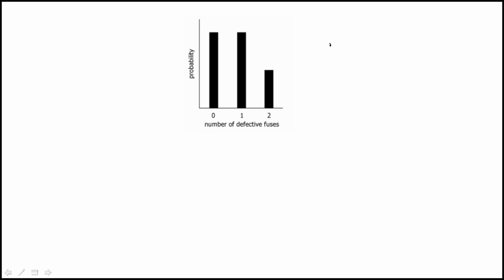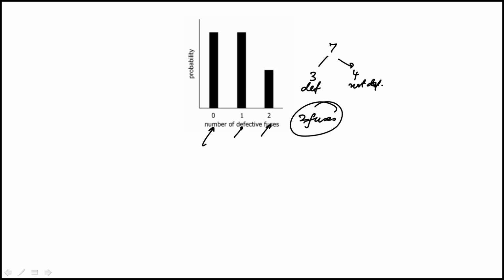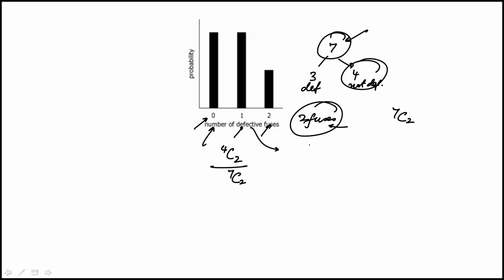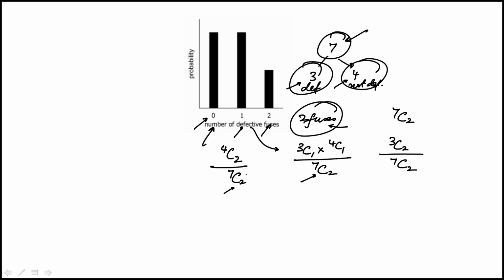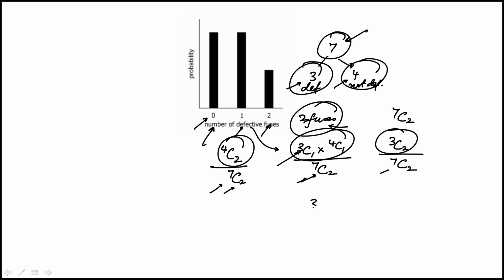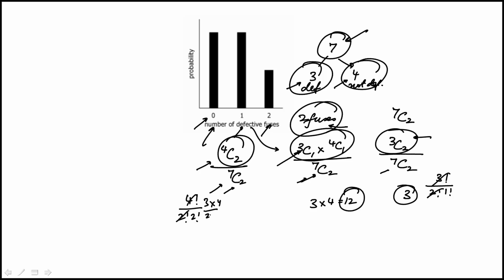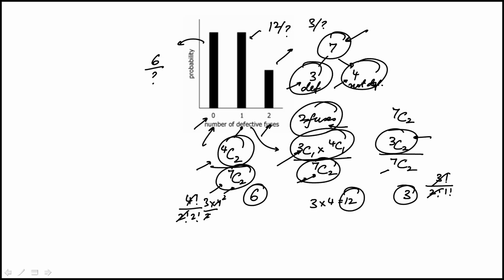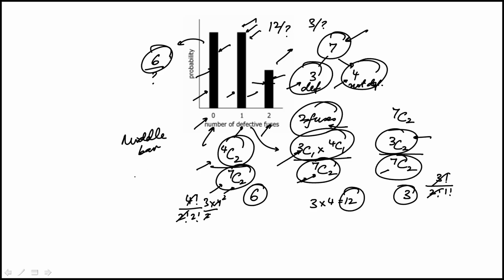Question 46 Counting and Probability GMAT Official Practice Exam 2 Quantitative Reasoning